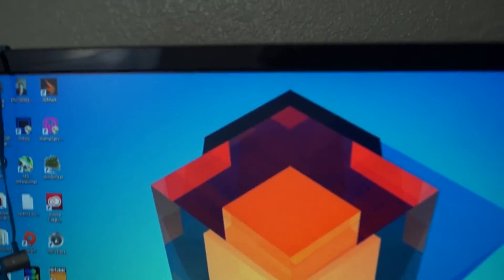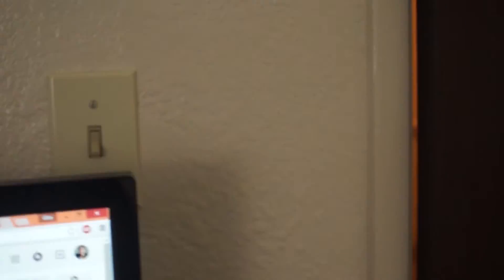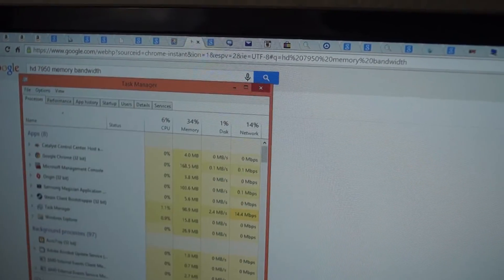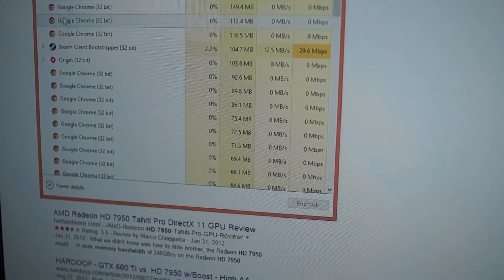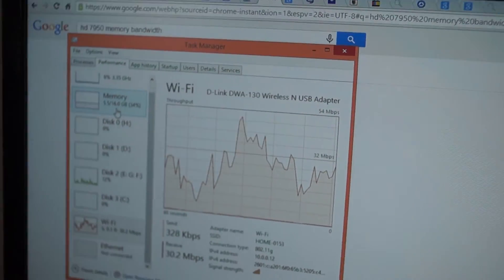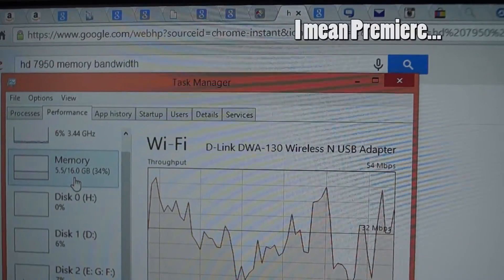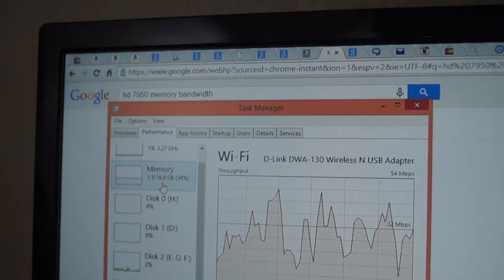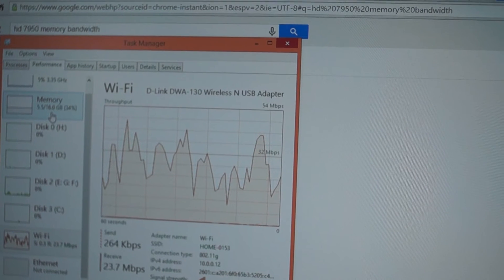How to Upgrade Your Computer Efficiently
Courtesy of Golden Mario Studio:

0:20 SSD Card
1:05 RAM
4:48 GPU / CPU

Amazon US